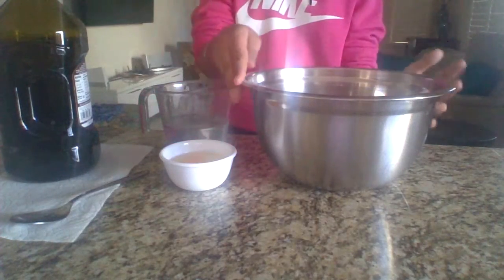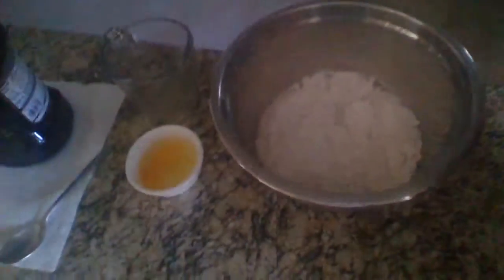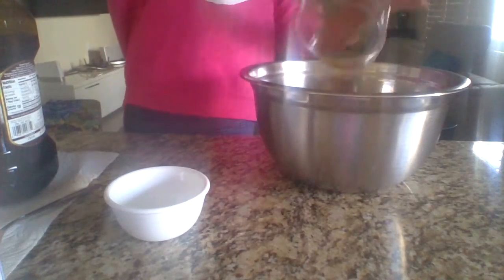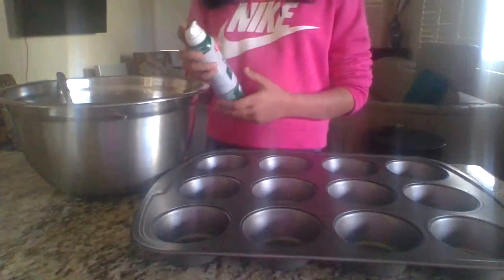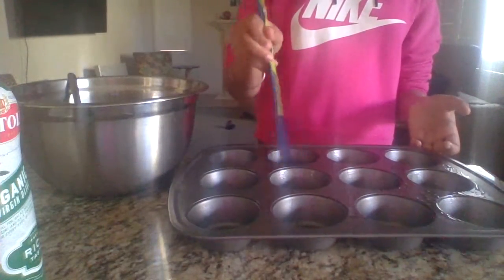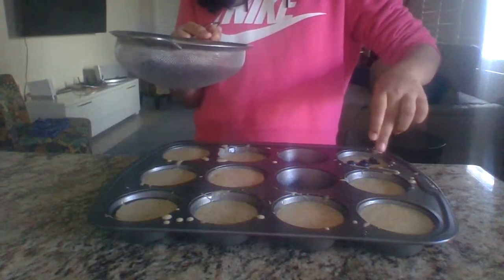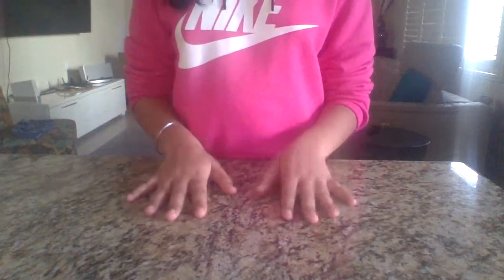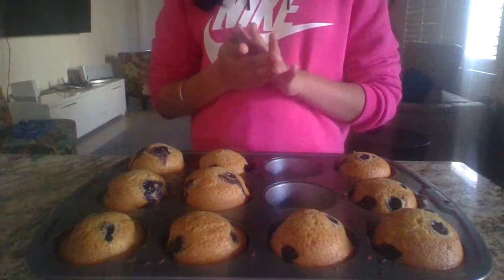How to make banana blue berry muffins